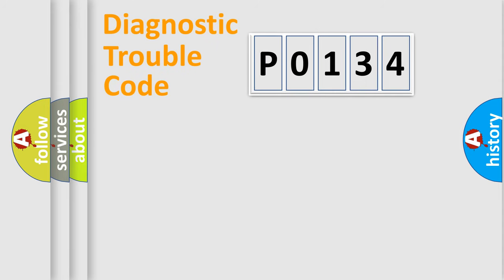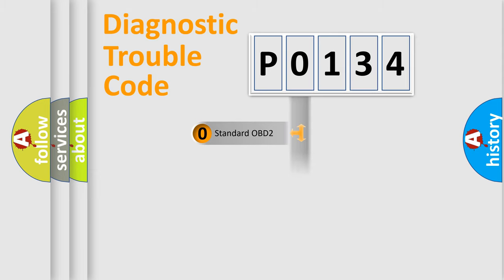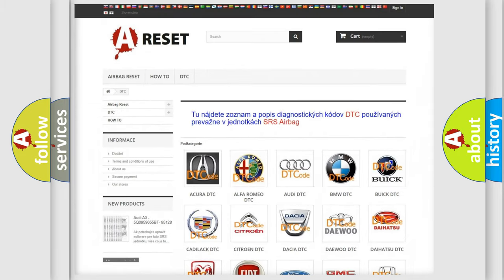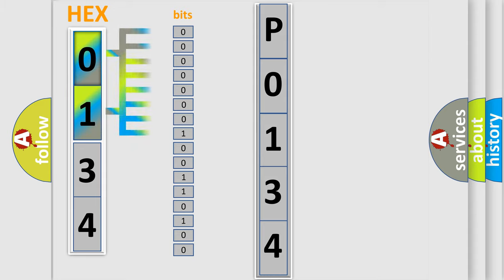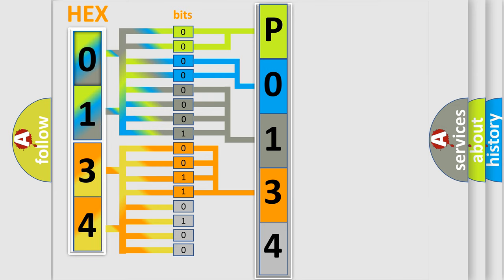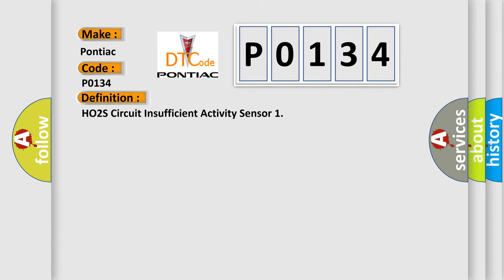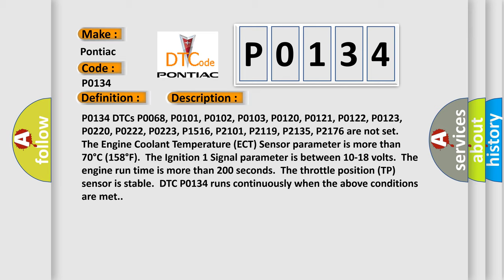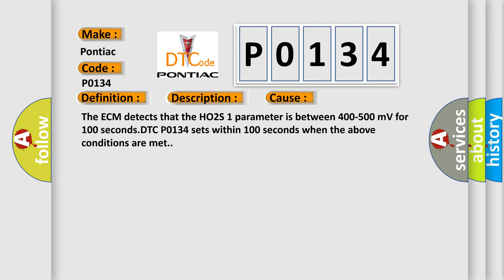DTC Pontiac P0134 Short Explanation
Contents:
0:21 Basic DTC analysis according to OBD2 protocol standard.
1:48 Insight into programming
2:58 A diagnostically understandable description of the Diagnostic Trouble Code
3:05 Basic error definition

Make:
Pontiac
Code:
P0134
Definition:
HO2S Circuit Insufficient Activity Sensor 1
Description:
P0134 DTCs P0068, P0101, P0102, P0103, P0120, P0121, P0122, P0123, P0220, P0222, P0223, P1516, P2101, P2119, P2135, P2176 are not set.The Engine Coolant Temperature (ECT) Sensor parameter is more than 70°C (158°F).The Ignition 1 Signal parameter is between 10-18 volts.The engine run time is more than 200 seconds.The throttle position (TP) sensor is stable.DTC P0134 runs continuously when the above conditions are met.
Cause:
The ECM detects that the HO2S 1 parameter is between 400-500 mV for 100 seconds.DTC P0134 sets within 100 seconds when the above conditions are met.